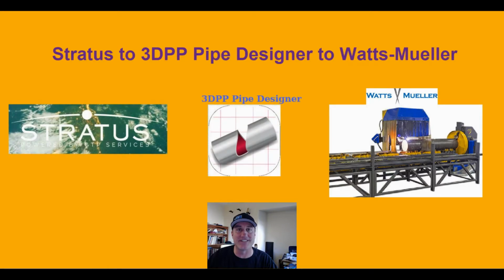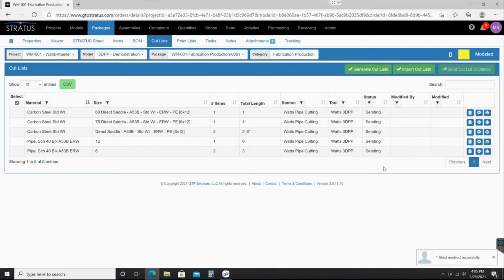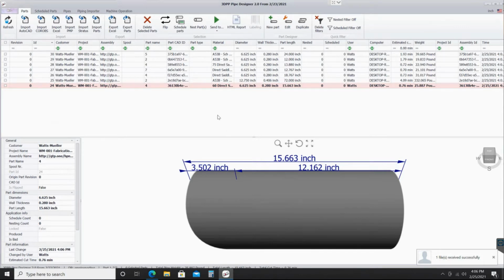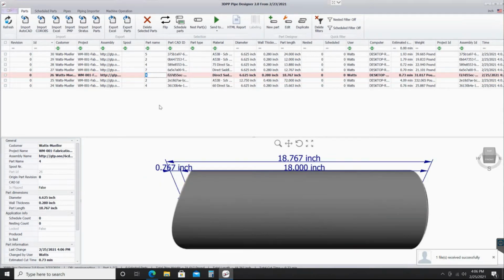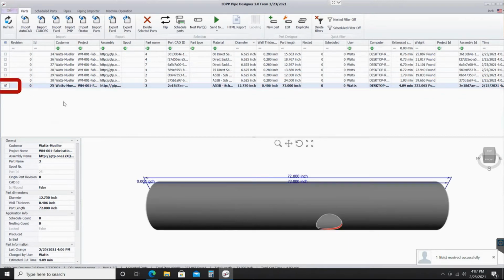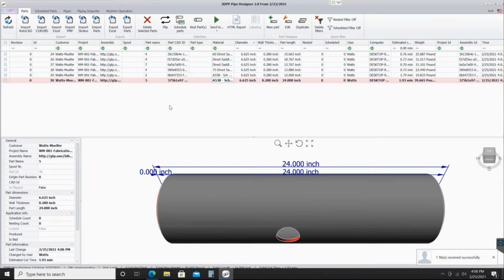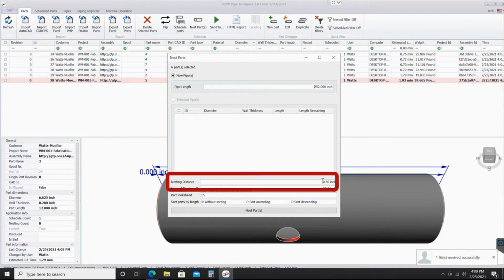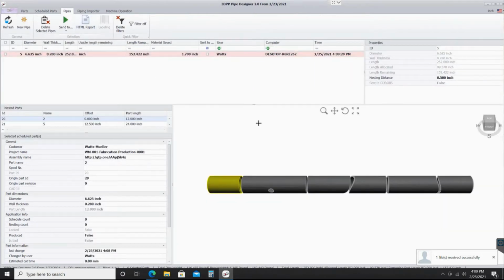3dpp short v3